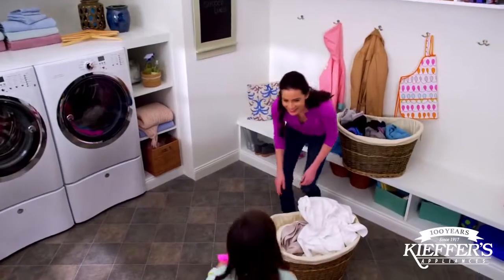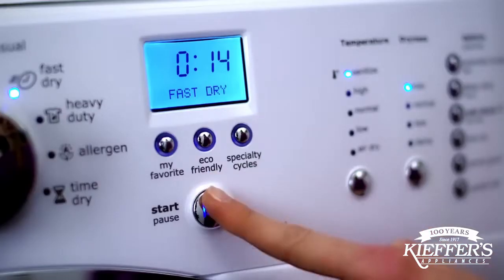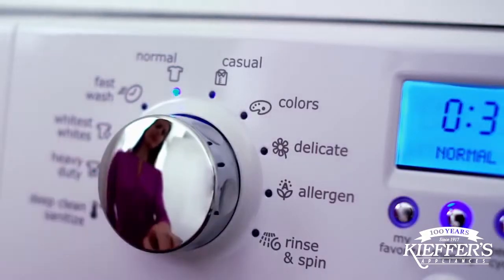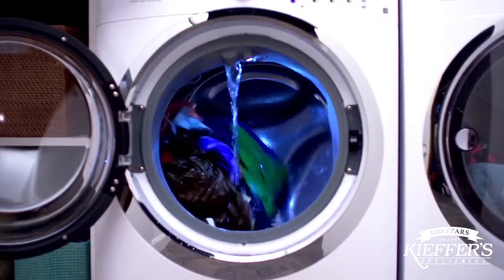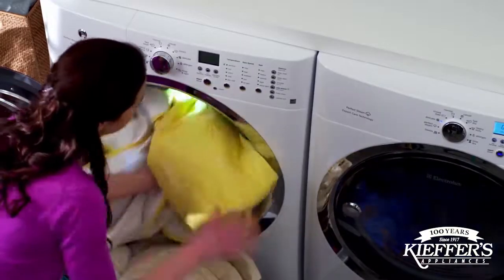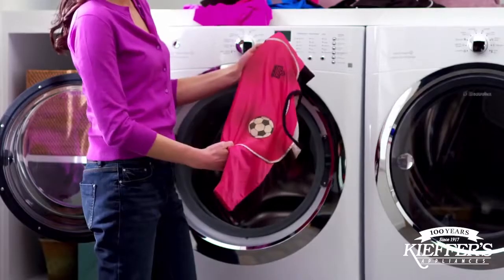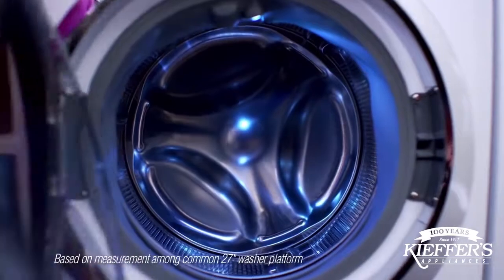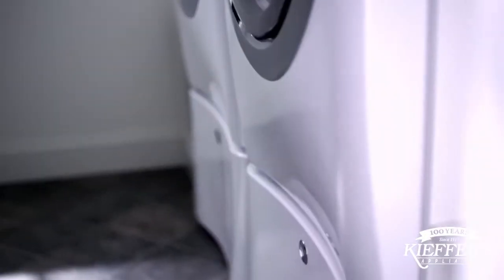Electrolux 15-Minute Wash Cycle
Available at Kieffer’s Appliances! Electrolux offers one of the fastest cycles of any front load washer and dryer combo in the business. The 15-minute wash cycle followed by a 14-minute dry cycle is perfect when you are in a rush! Another one of the key features is a fresh rinse cycle, which allows you to use fresh water to wash your clothes. The optional pedestal drawer’s flat design makes it a great place for storage, and the perfect spot to place your laundry basket, making it easy to load and unload! Get your laundry done faster with Electrolux, sold at Kieffer's Appliances!